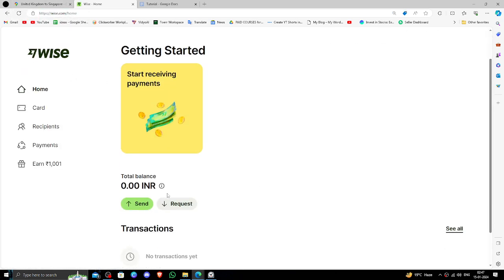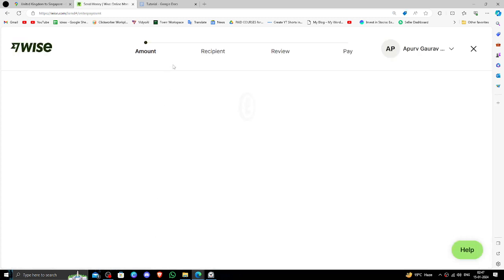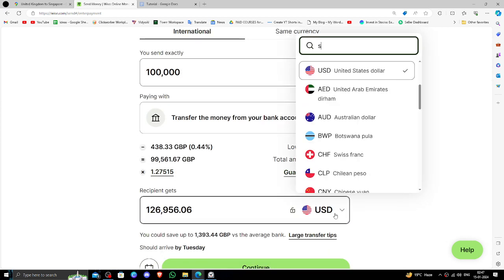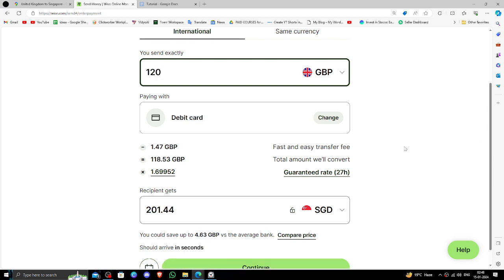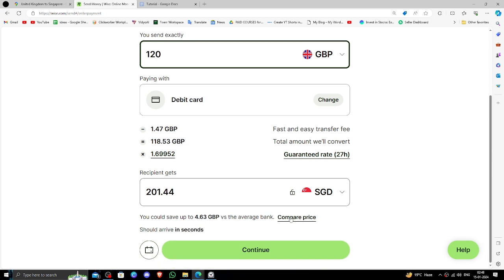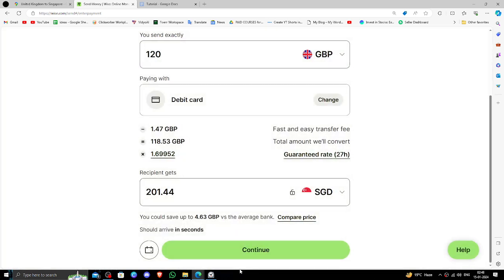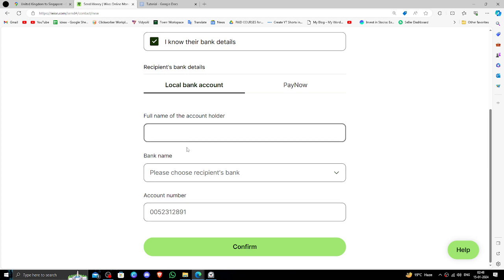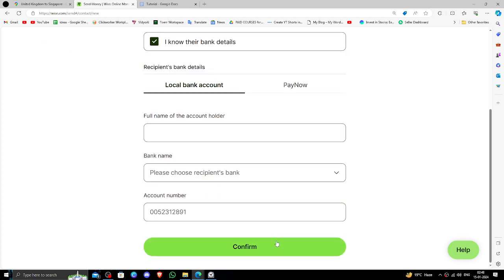✅ How To Transfer Money From UK to Singapore (How To Use WISE)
Explore the seamless process of sending money from the UK to Singapore with this comprehensive tutorial on utilizing WISE! This step-by-step guide ensures a smooth and cost-effective international money transfer experience, covering both personal support and business transactions. Master the use of WISE and make your cross-border financial transactions hassle-free.

Key Learning Points:
- Step-by-step instructions for transferring money from the UK to Singapore
- Leveraging WISE for secure and efficient international money transfers
- Tips to minimize fees and optimize exchange rates for significant savings

Say goodbye to complications in money transfers – watch this video and gain the expertise to send money effortlessly with WISE!